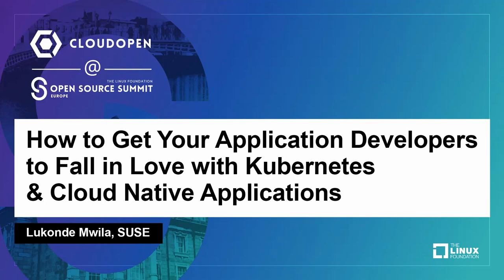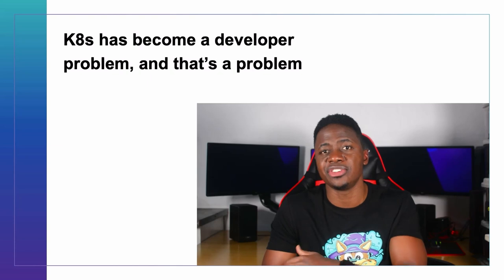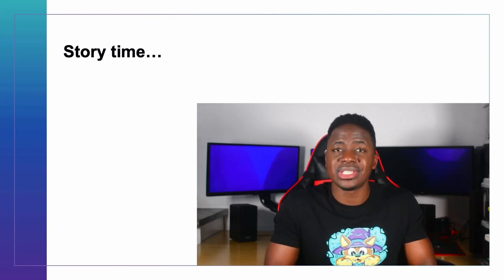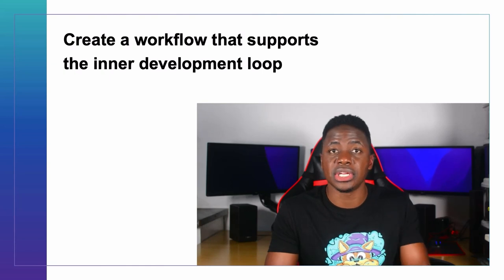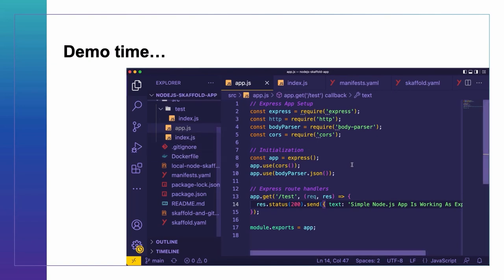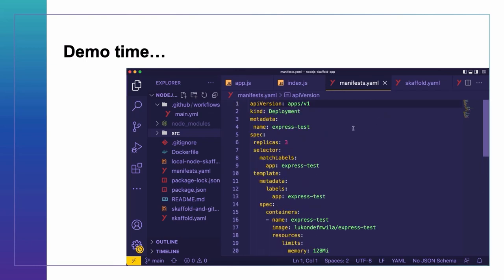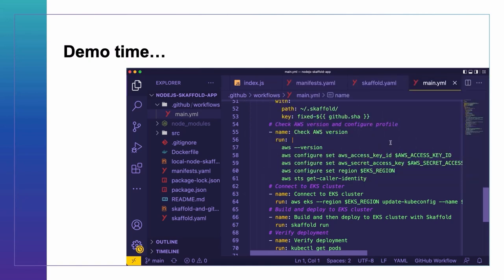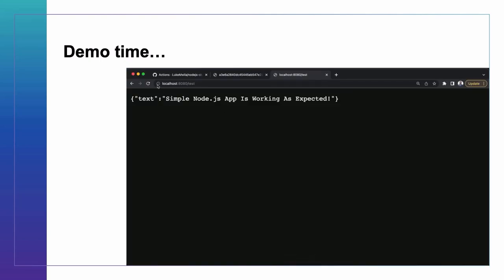How to Get Your Application Developers to Fall in Love with Kubernetes & Cloud Nati... Lukonde Mwila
How to Get Your Application Developers to Fall in Love with Kubernetes & Cloud Native Applications - Lukonde Mwila, SUSE

As per the latest CNCF survey, Kubernetes and containers have gone mainstream! This is exciting for most DevOps and SRE operators. However, it also introduces new and different challenges for application developers who, for example, just care about building out a great React.js frontend application. In many cases, the widespread adoption of certain technologies doesn’t necessarily equate to the wide spread adoption of best practices. The latter is an issue for developers who don't believe that the Kubernetes world should fall within their purview. These application developers are having to quickly adopt cloud native approaches and tools to development whilst still fulfilling development of business requirements, and it's a recipe for implementing bad Kubernetes practices. So how can teams successfully adopt cloud native application modernisation without a negative impact on developer experiences and workflows, and still deliver best practices of K8s resources? Lukonde will discuss and demonstrate tools that support the optimisation of the inner development loop, abstraction of local building and delivering of containers to a local Kubernetes cluster, and policy enforcement practices to safeguard against committing insecure and badly formed manifests and helm charts.